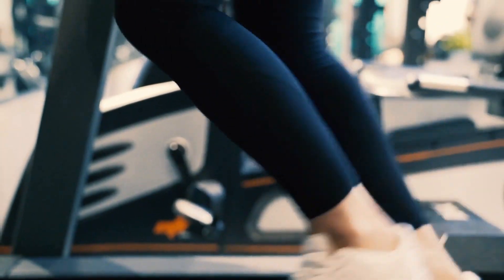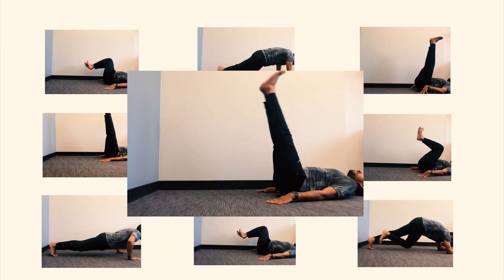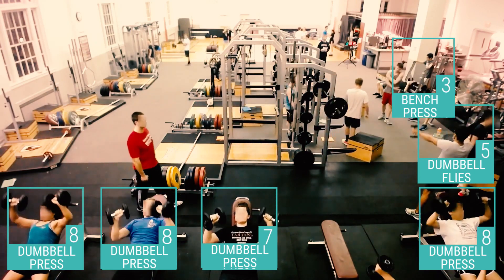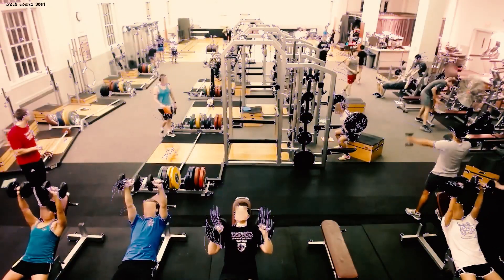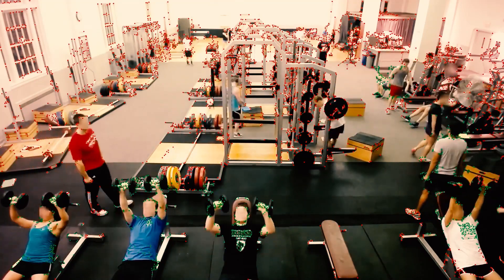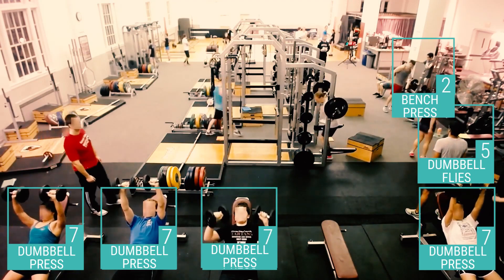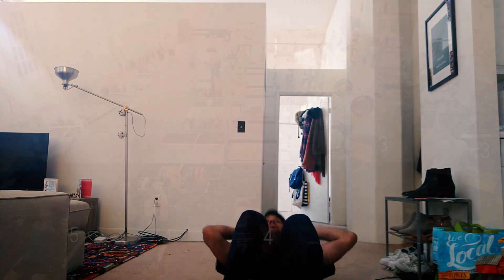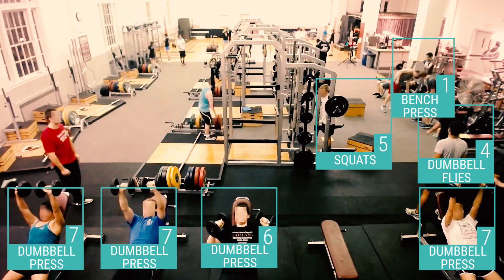GymCam: Detecting, Recognizing, and Tracking Simultaneous Exercises in Unconstrained Scenes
We present GymCam, a camera-based system for automatically detecting, recognizing and tracking multiple people and exercises simultaneously in unconstrained environments without any user intervention.

This paper was presented at Ubicomp'19.